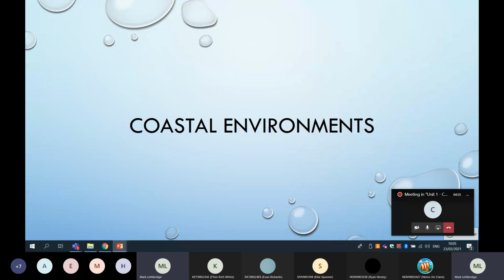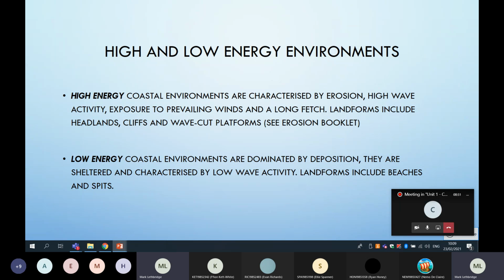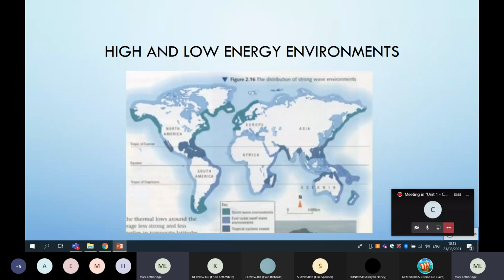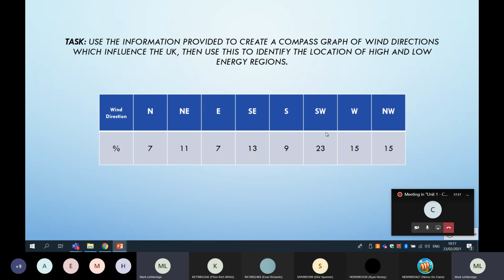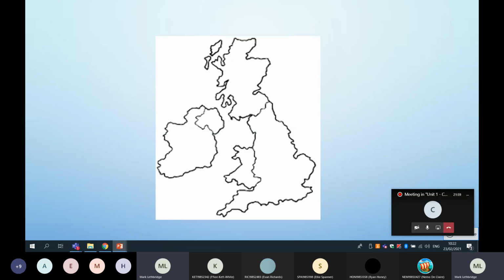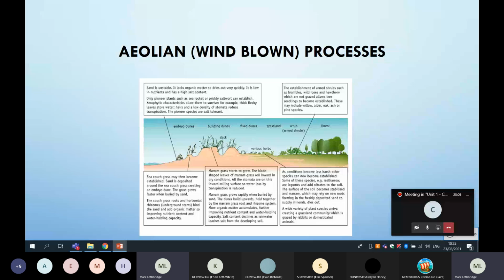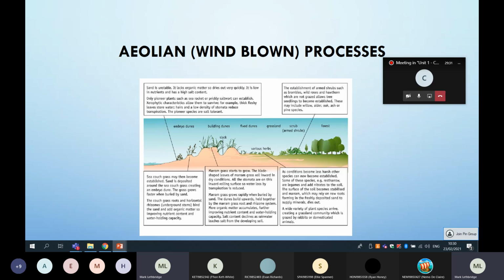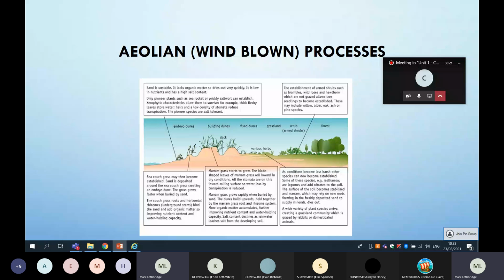Coastal Environments 1